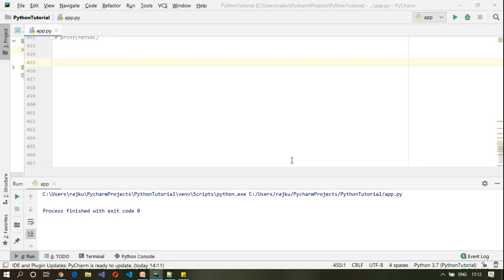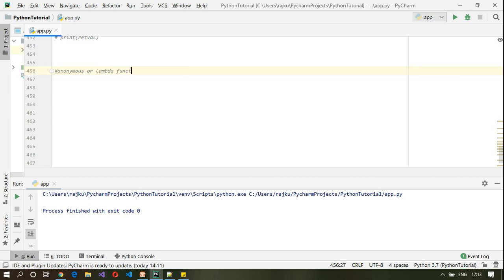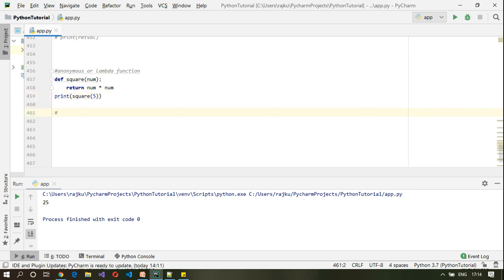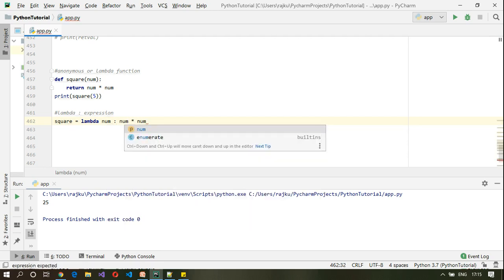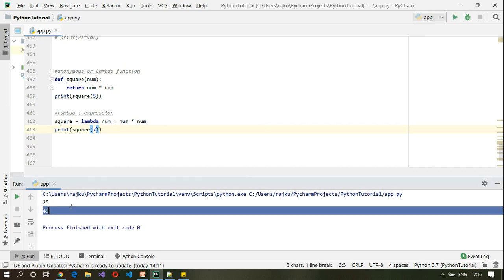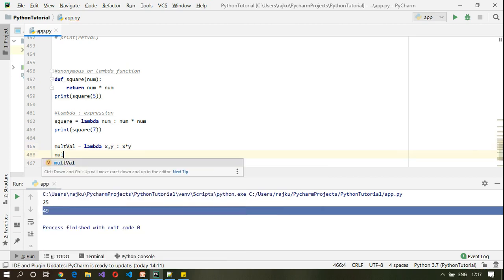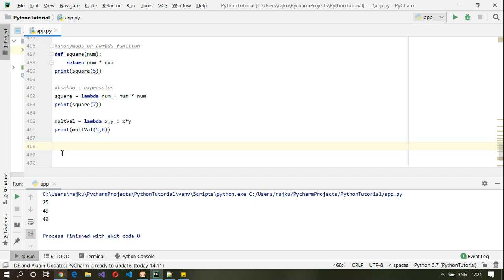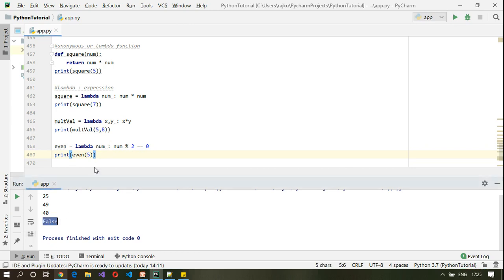Python for Total Beginners - No Experience Needed ! | Python Course - Part 26